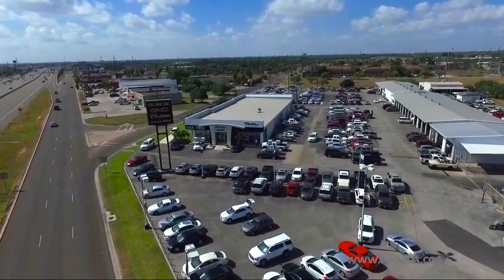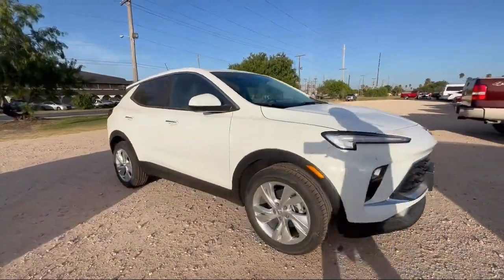2024 Buick Encore GX Preferred Sport Utility McAllen Brownsville Harlingen Port Isabel Weslaco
2024 Buick Encore GX Preferred Sport Utility Stock Number: B24185 Vin:KL4AMBS26RB009509.